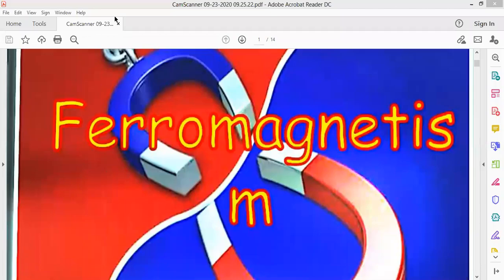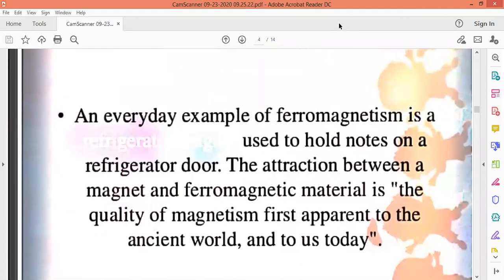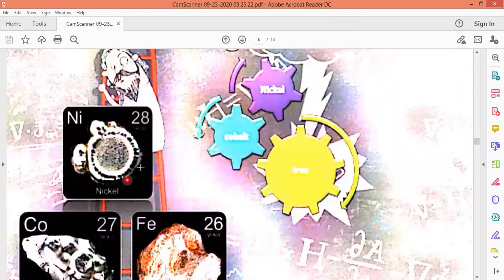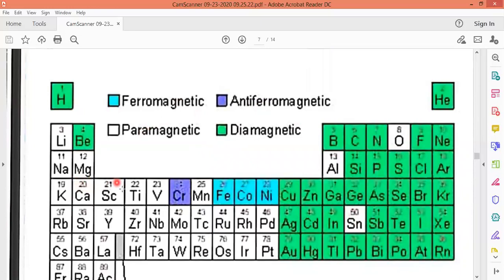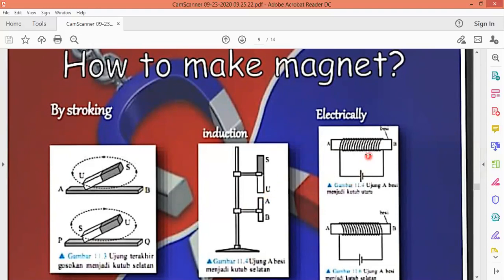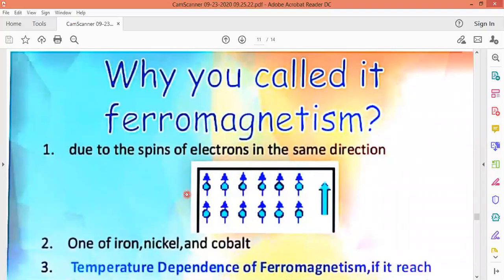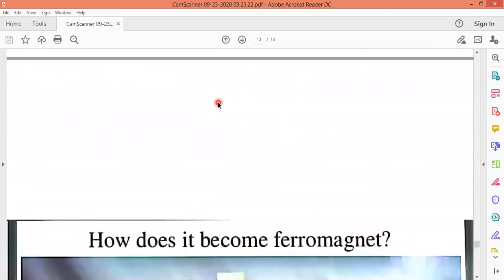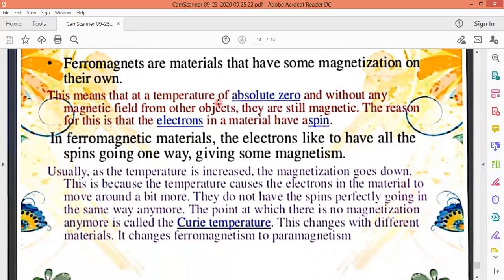FERROMAGNETIC MATERIAL PROPERTIES